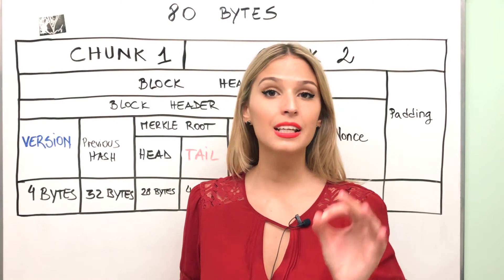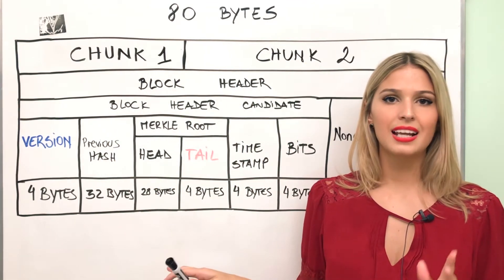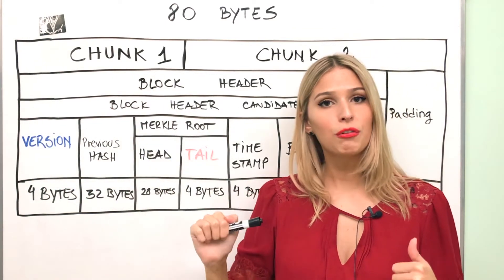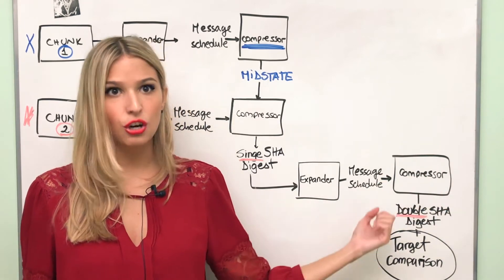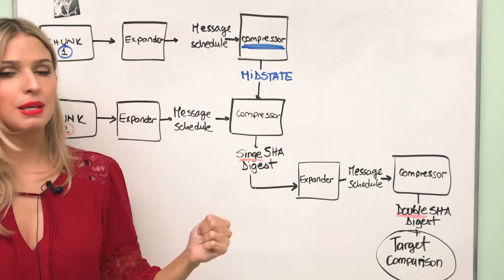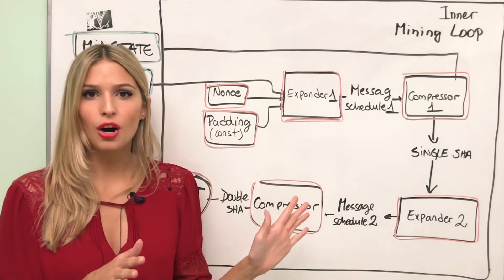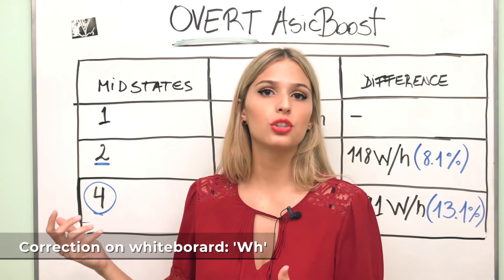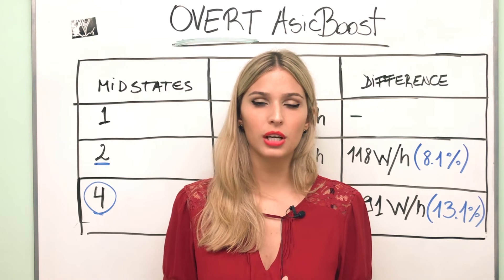BITCOIN MINING: OVERT ASICBOOST - TECHNICAL EXPLANATION! BTC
BTC: 3EMV7cfHJMwV7fYeLoqNLN3FoBmXMD2qai

In this Video we keep on talking about AsicBoost, but we dive deeper into OVERT ASICBOOST more specifically.

Saving Energy in the mining process with AsicBoost is something we should all keep an eye on, as It can make the difference between making profit and not making a profit, specially during a bear market.

$6,000 Bitcoin? Why the Masses Get Things Wrong